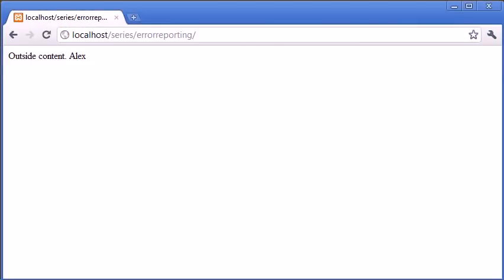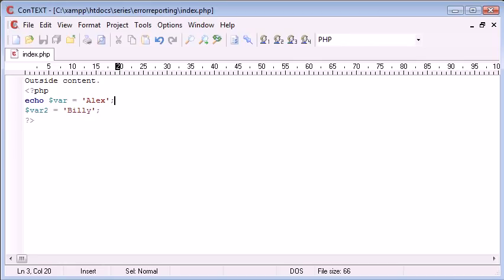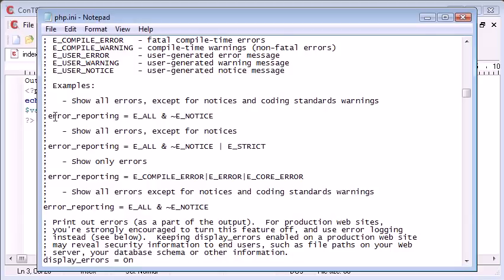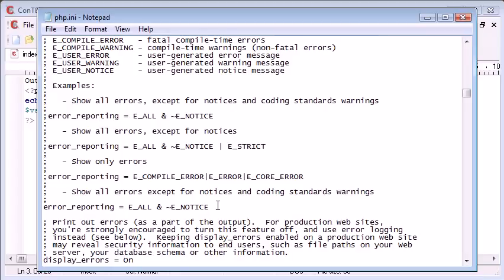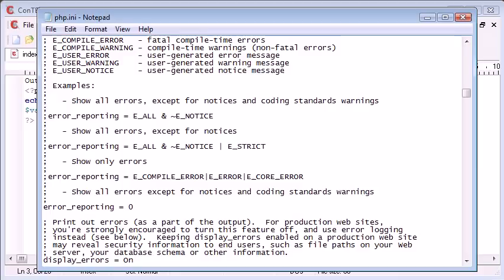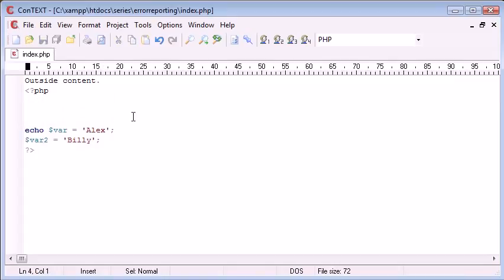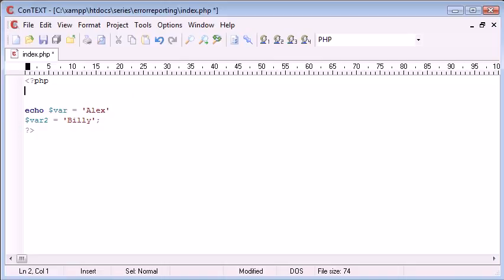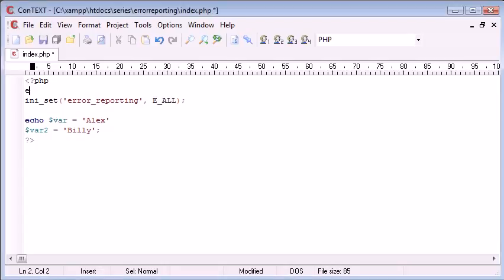Beginner PHP Tutorial - 14 - More on Error Reporting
More on Error Reporting